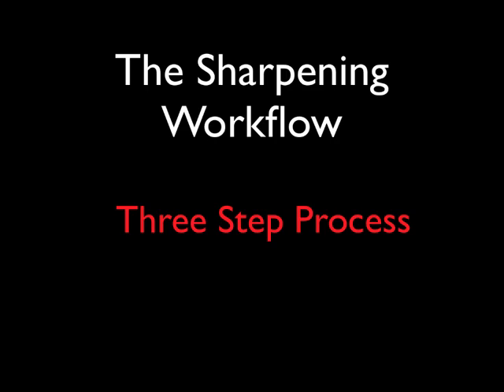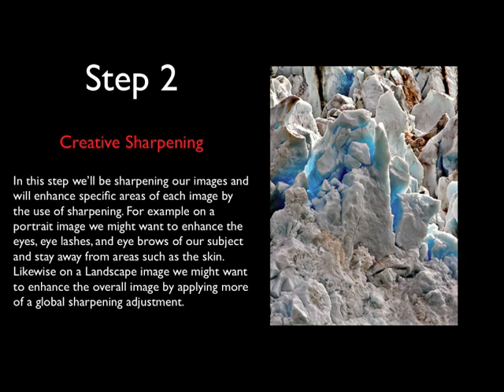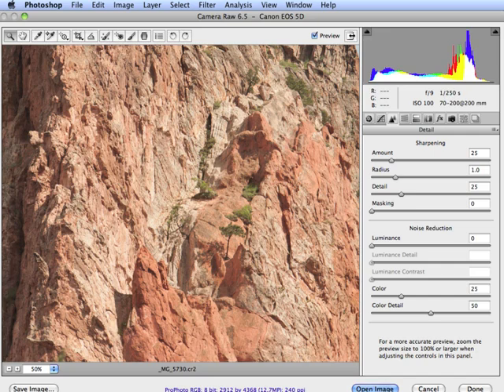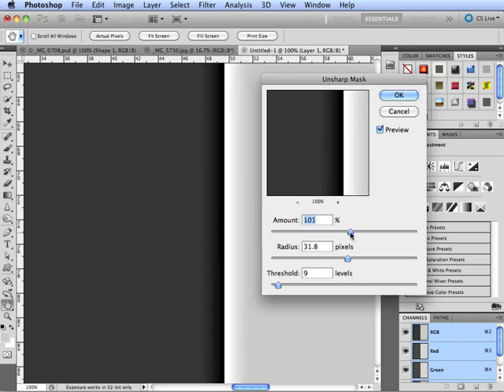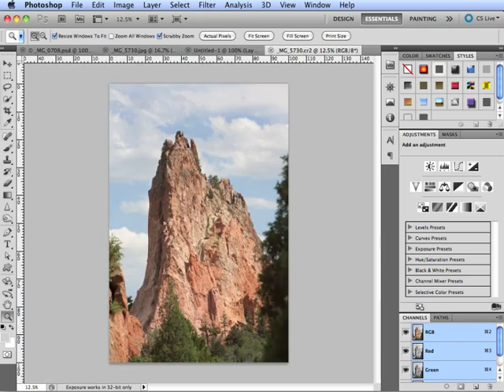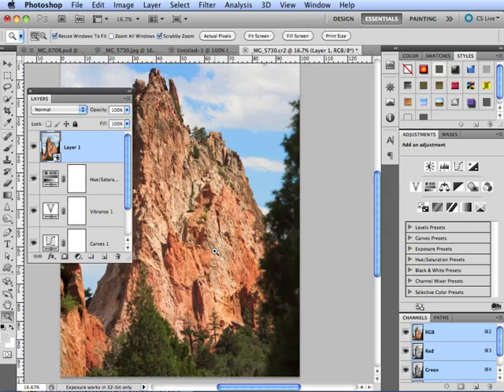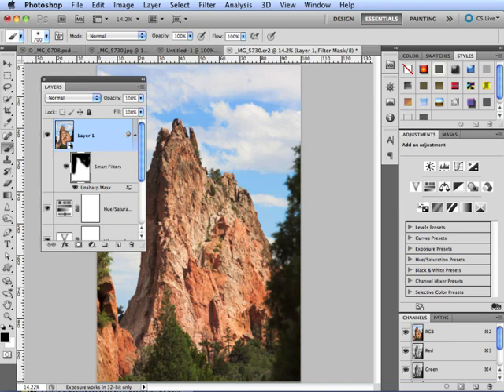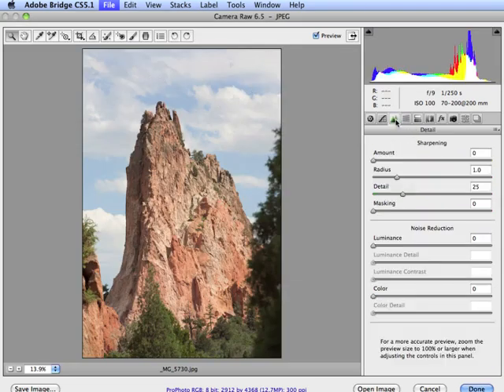Professional Sharpening Techniques in Photoshop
You might be surprised how many images are sharpened at some point in Photoshop before you see them in print or online. In this detailed tutorial we will explain how sharpening works, when you should apply sharpening to your images, and how best to do it during the post production process. Let's get started!